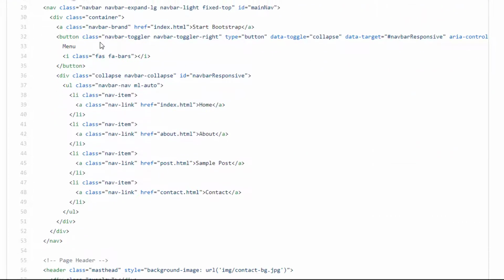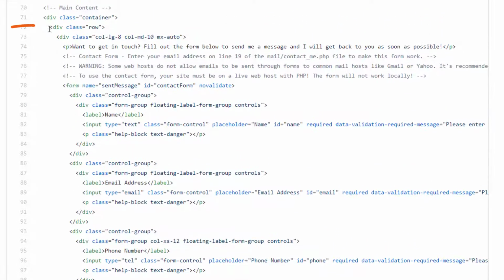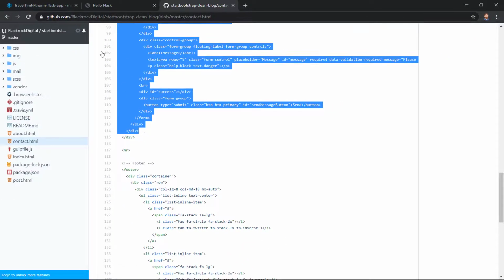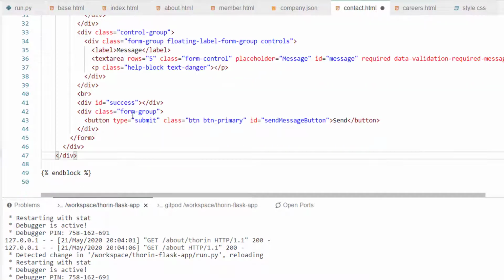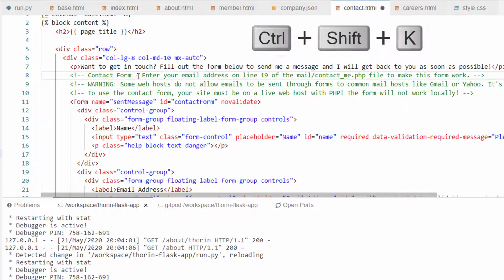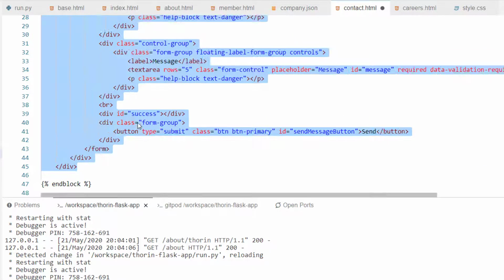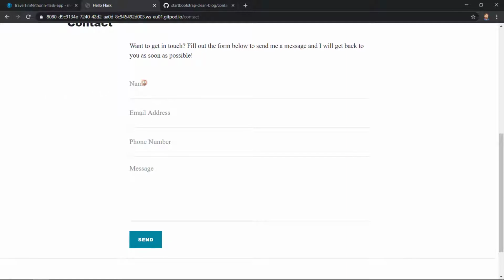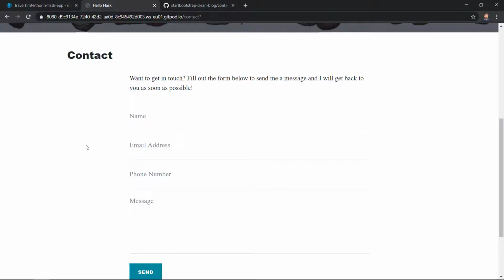The Flask Framework 20 | 04 - Routing and Templates (4b - Creating A Form In A Template)